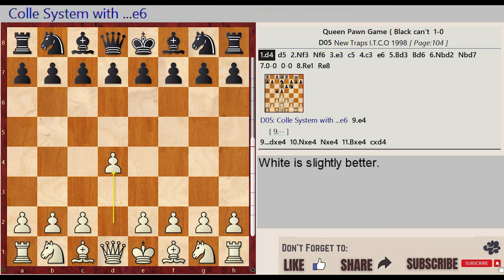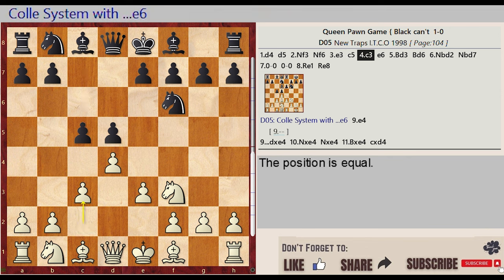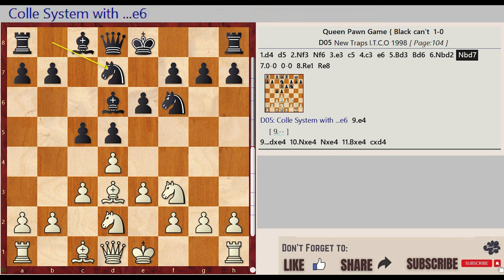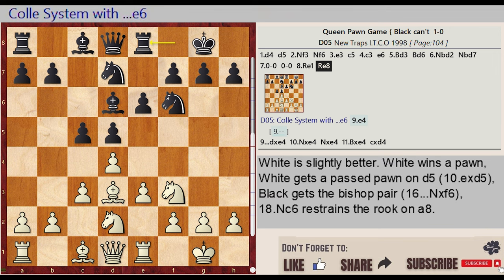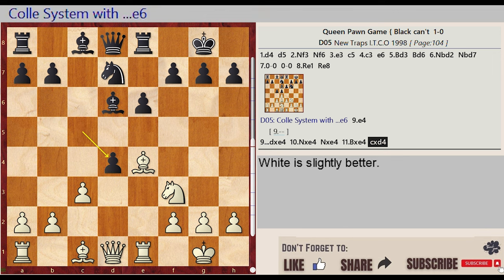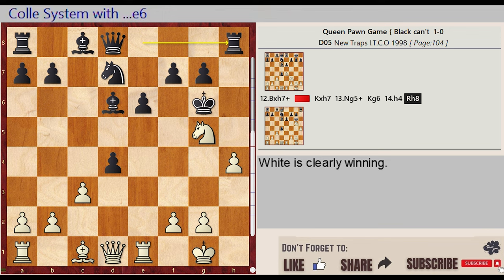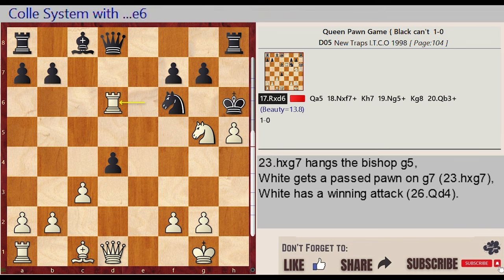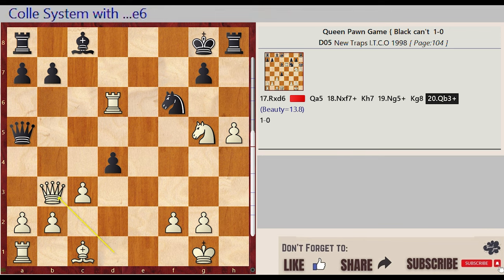NEW TRAPS in the Chess Opening || D05: Colle System with ...e6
Jacob Aagaard
Grandmaster Preparation - POSITIONAL PLAY